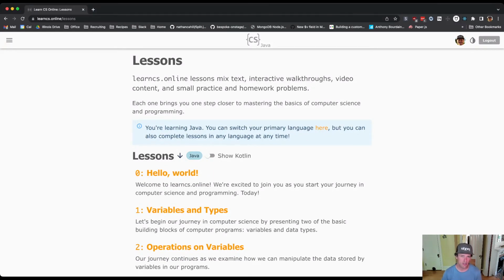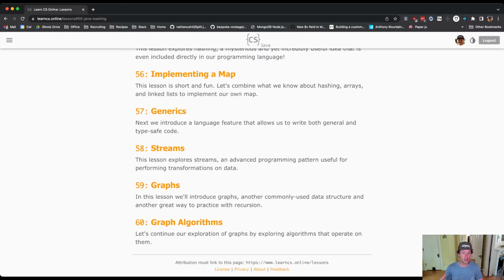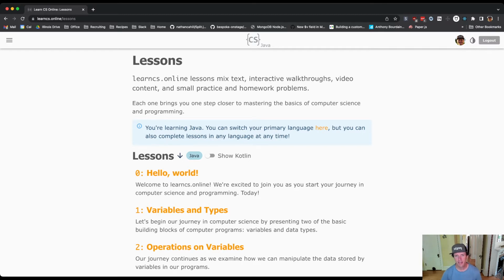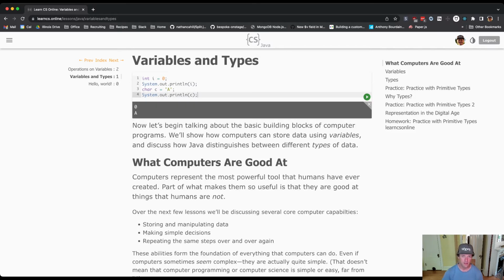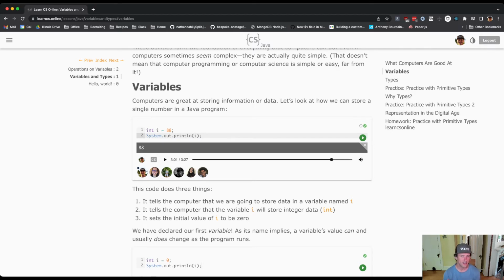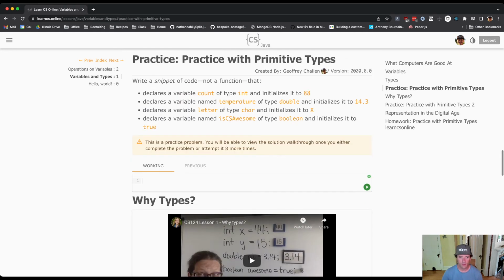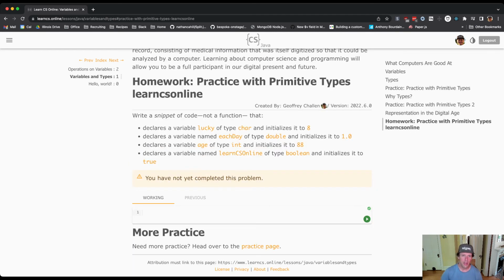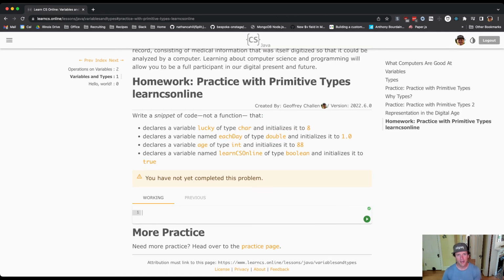How This Course Works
Let's run through how to approach this course, including how to pace yourself through each lesson, and how to properly interact with lesson components.